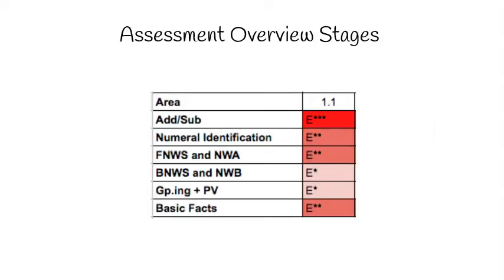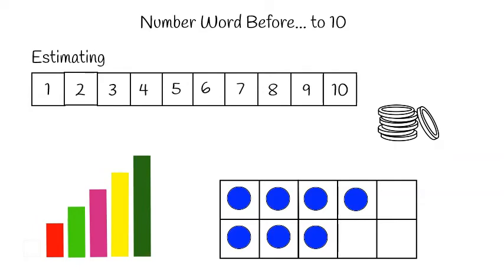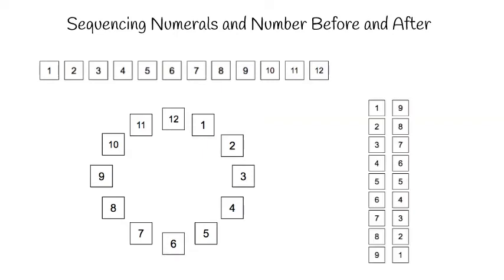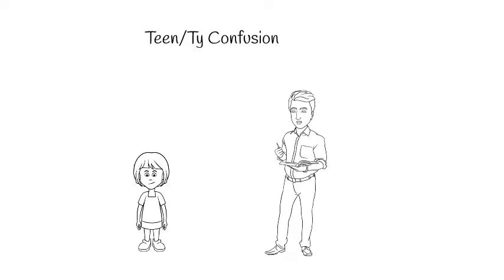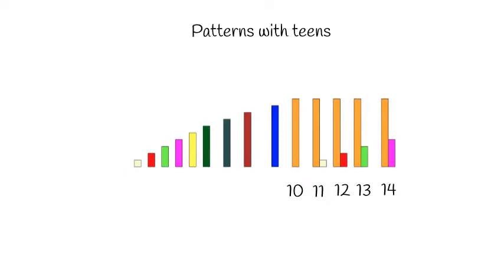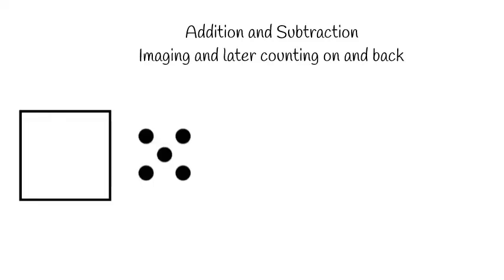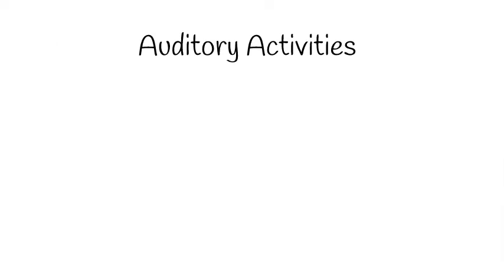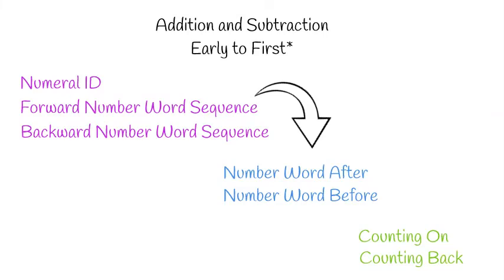Next Steps 1 1 Knowledge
This video is the follow up to a video looking at a pupil being assessed using the Highland Diagnostic Assessments including Numeral ID, Forward and Backward Number Word Sequence, Grouping and Place Value, Basic Facts and how they link to the strategy assessment for addition and subtraction.  The video takes a look at next steps for this pupil and others who would be at a similar stage.  Many of the ideas can be adapted to suit pupils at an earlier or later stage.

This video forms part of larger online learning module about how and why to use the diagnostic assessments.  It features in Part 2 of the training.